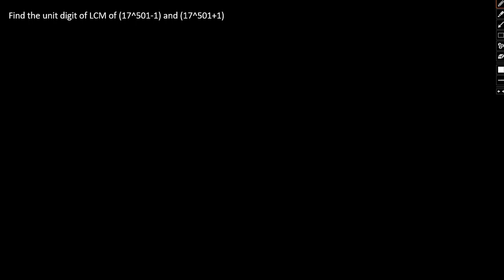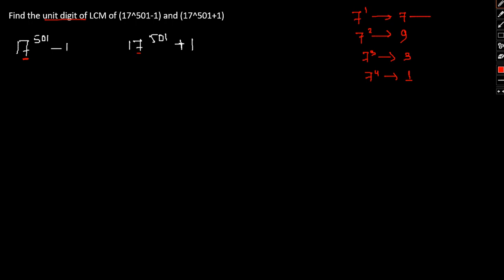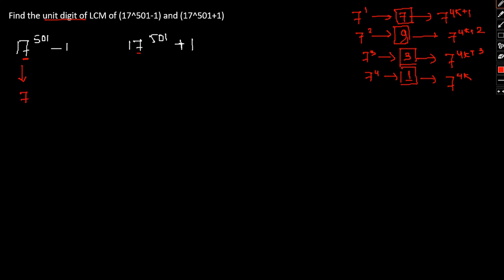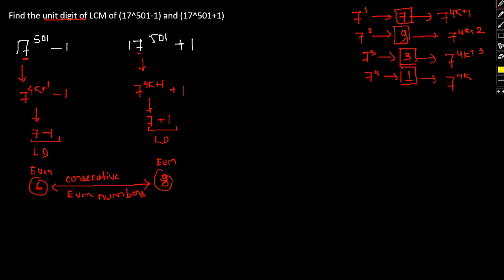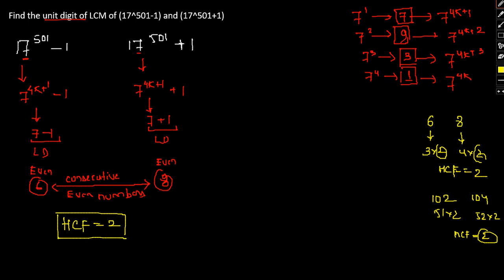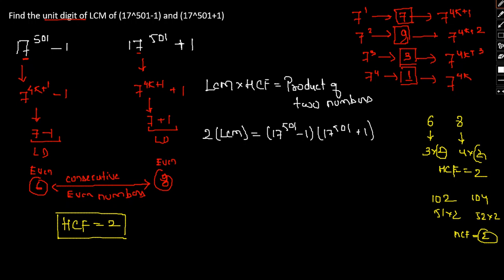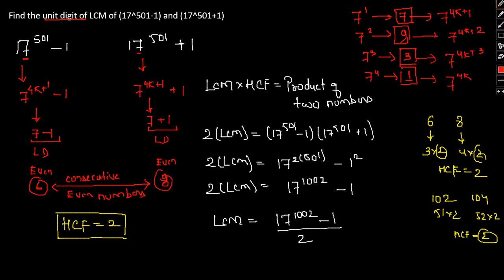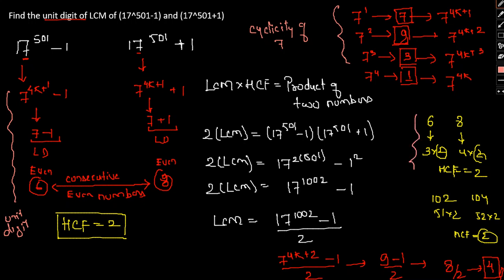GMAT and GRE Quantitative Aptitude: last digit of lcm. Sample question with detailed solution